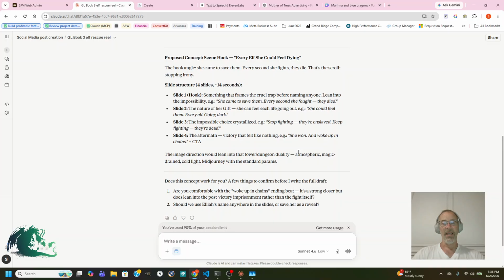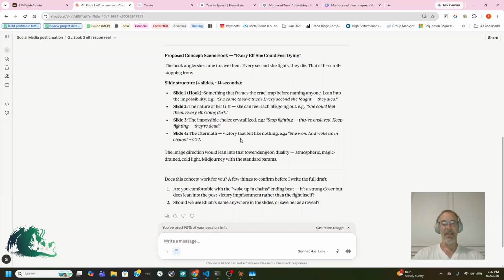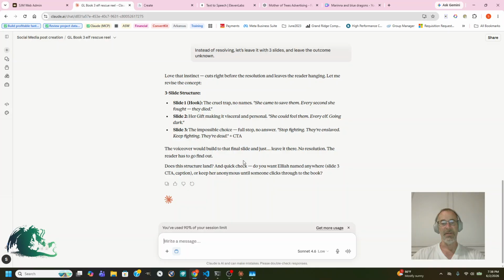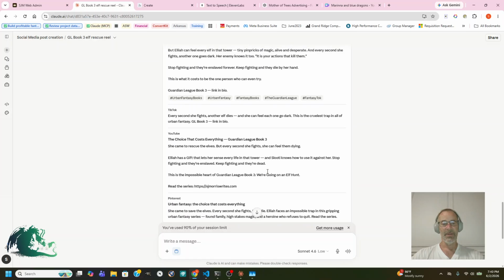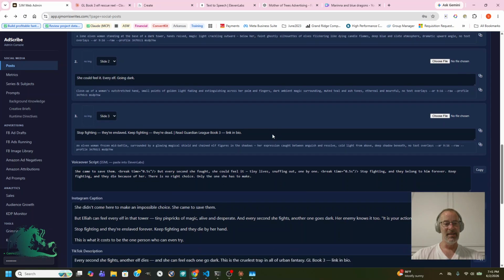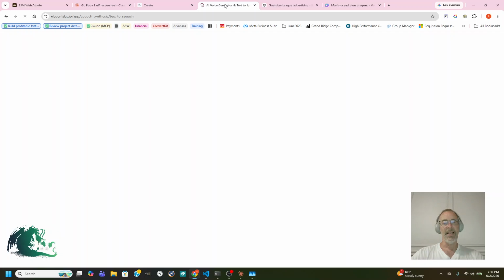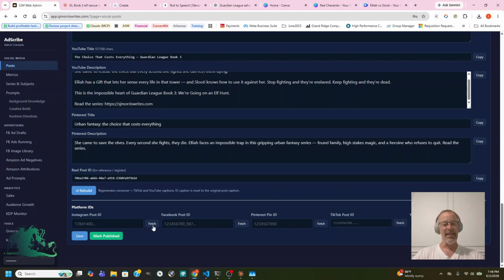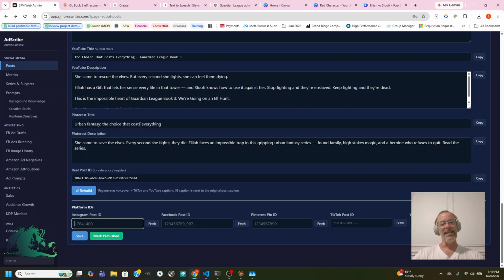A behind-the-scenes look at how I use AI to create social media content for my fantasy books.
A behind-the-scenes look at how I use AI to create social media content for my fantasy books. In this session I'm working with Claude (by @Anthropic) as my creative co-pilot — it pulls from a custom RAG pipeline built on @VoyageAI embeddings and @Pinecone to query my actual book content, then we build a full reel from scratch: slides, voiceover for @ElevenLabs, image prompts for @Midjourney and @ChatGPT, and captions formatted for every platform. Final assembly happens in @Canva. The whole stack runs inside Claude so I never leave the conversation.